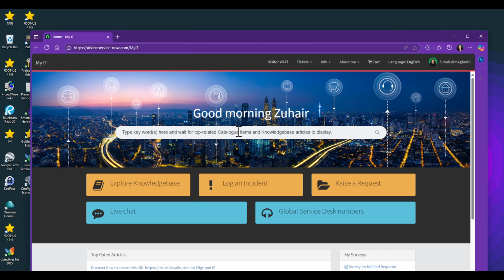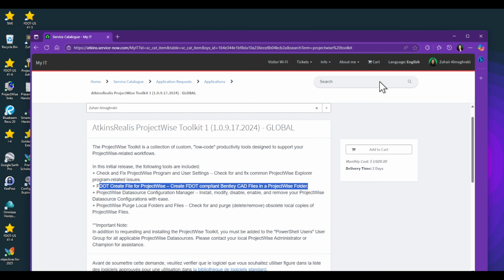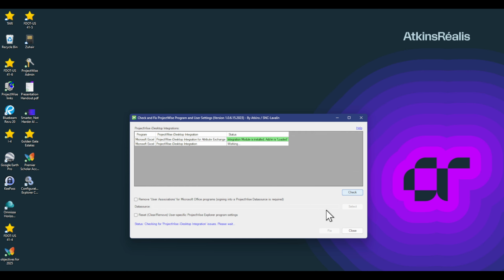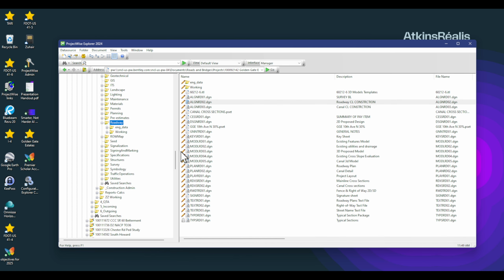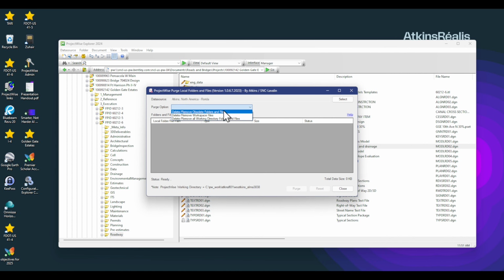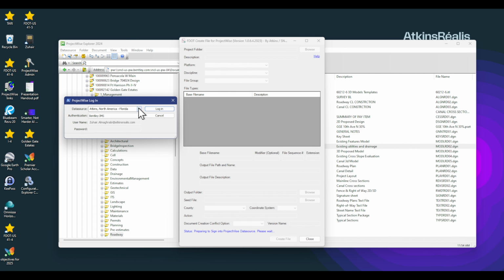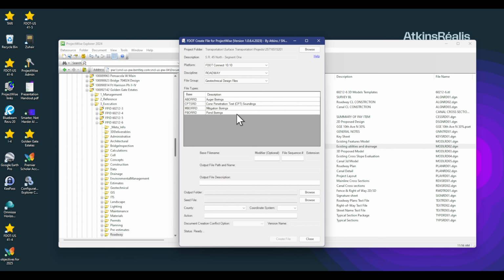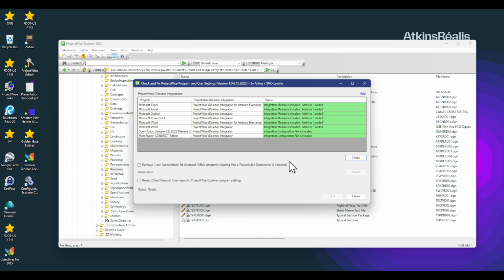What is ProjectWise Toolkit - AtkinsRéalis employees only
This video is for AtkinsRéalis employees only.

Hello everyone,

I created a video that explains the benefits of the ProjectWise Toolkit.

Recently, we’ve received a few calls from users experiencing issues with Excel files, Word documents, or similar problems when working in ProjectWise. In this video, I’ll show you how to use the ProjectWise Toolkit to resolve these issues.

The toolkit includes four programs:

Three of them can be used by anyone, regardless of state or workspace.
One of them is specific to Florida users working with the FDOT workspace.

This video walks you through everything from A to Z.